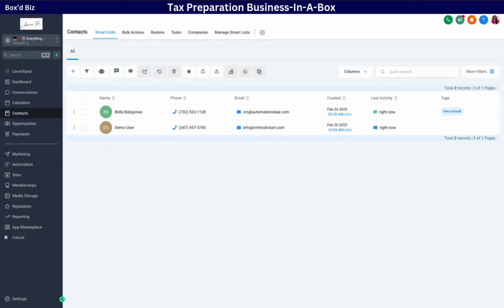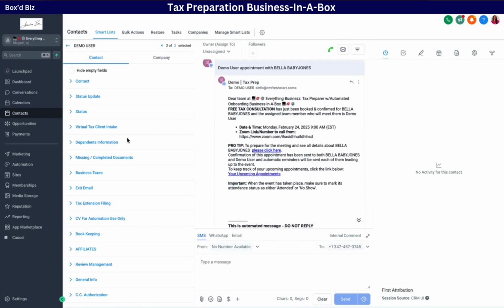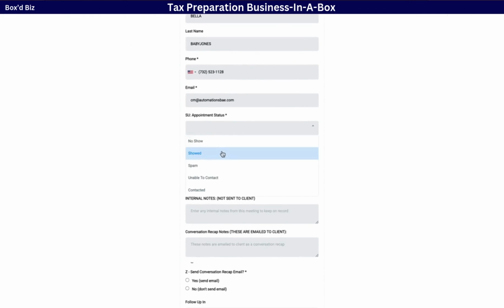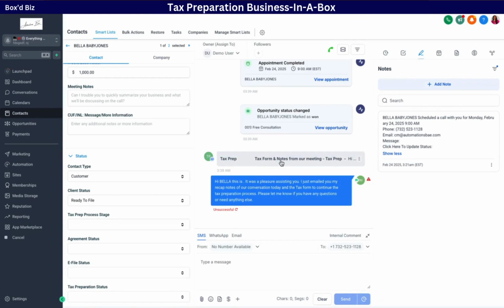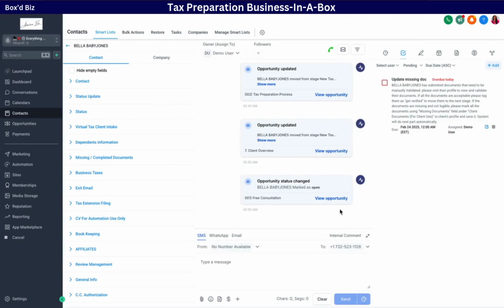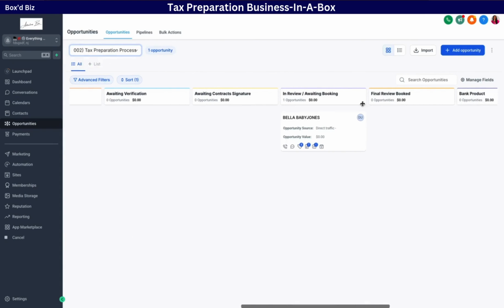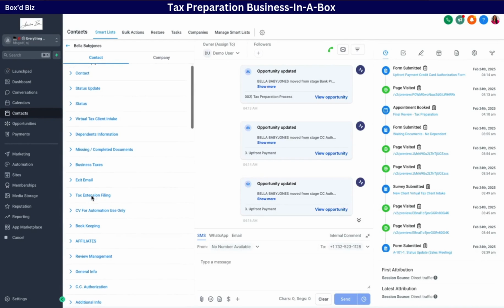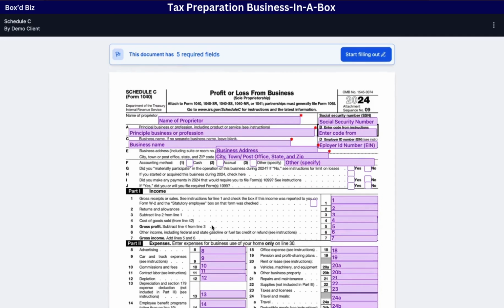Tax Preparation Business-In-A-Box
Pre-Built Automated Tax Preparation Sops and Marketing In-A-Box